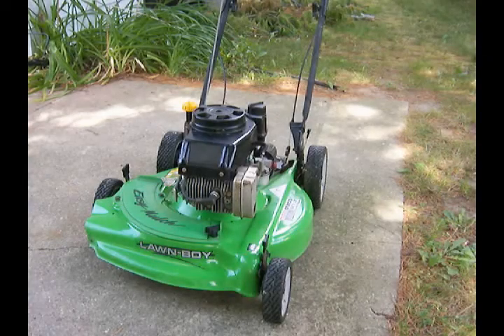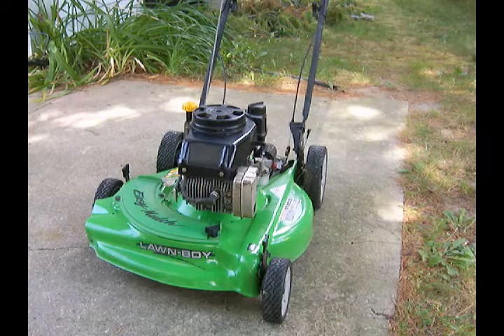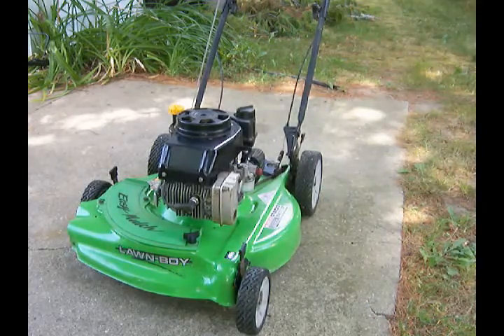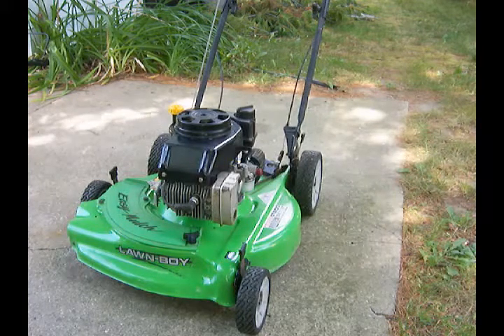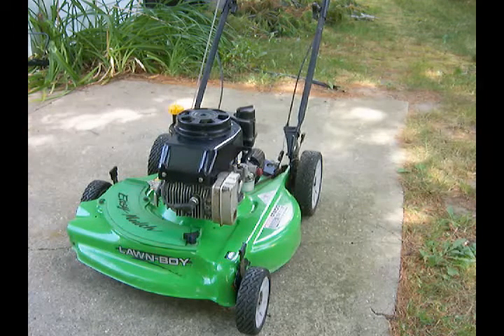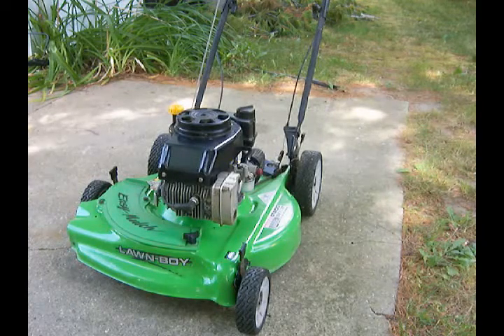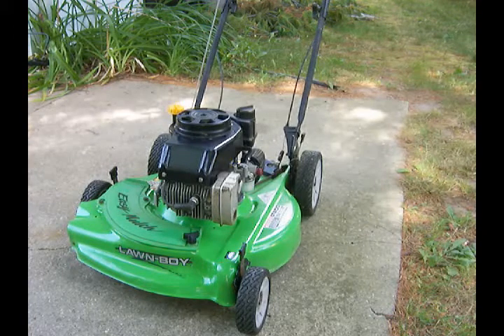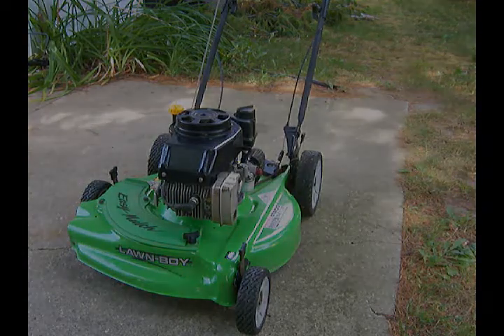#32 Tecumseh LV195EA / LEV120 - The final results of a small engine rebuild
This is the thirty second and final video in a series where I will show how I tear down and rebuild a Tecumseh LV195EA engine. This engine will be mounted on a Lawn Boy mower deck.

LV195EA-362001C